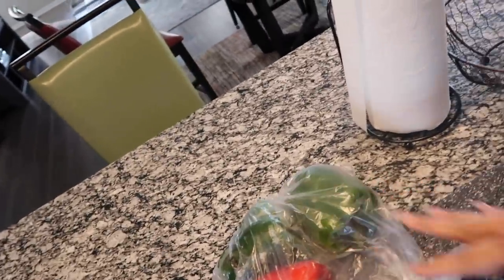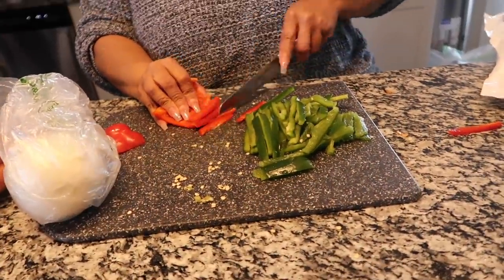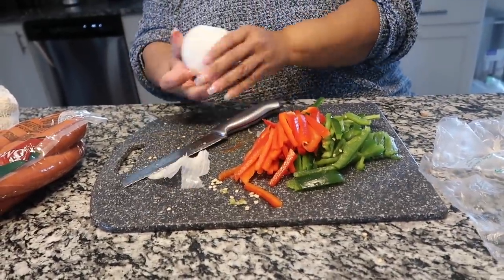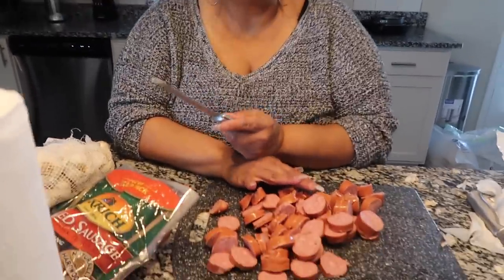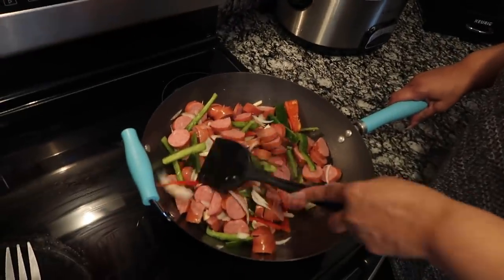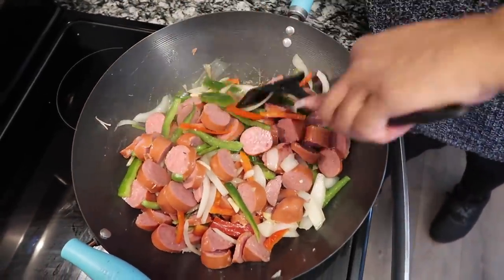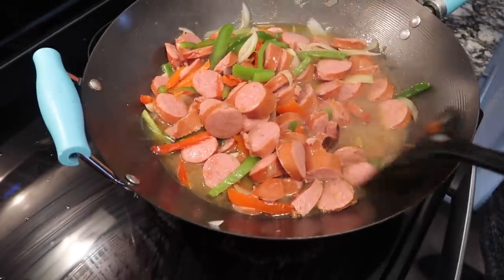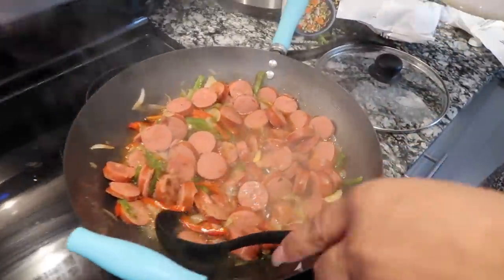HOW DO YOU ALL FEEL ABOUT THIS???